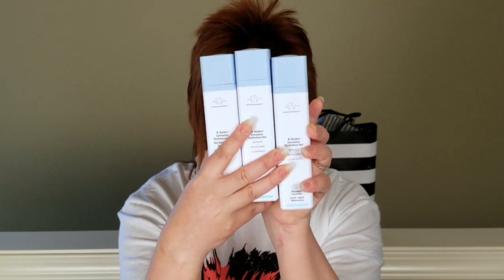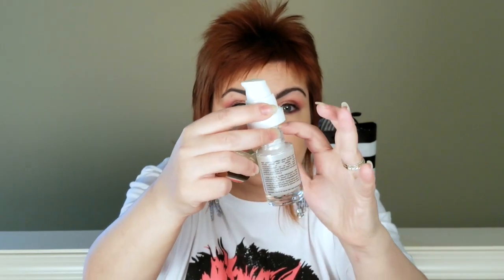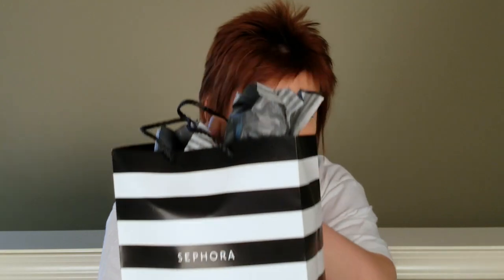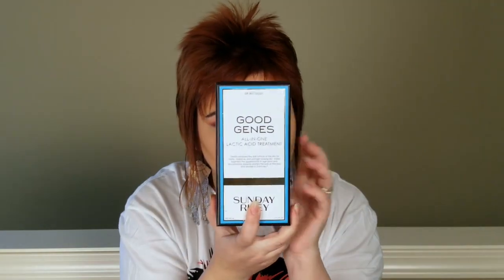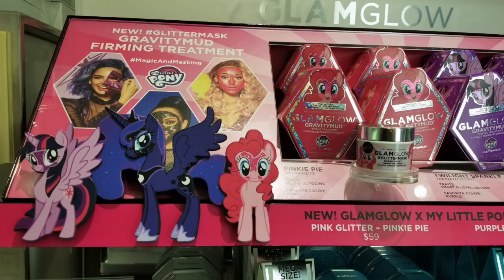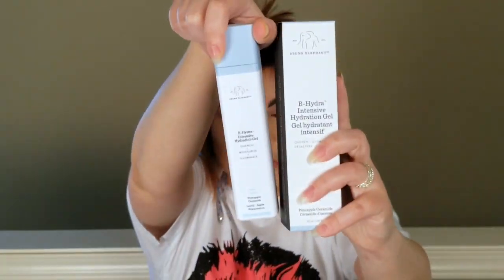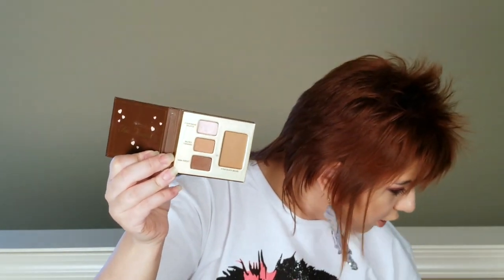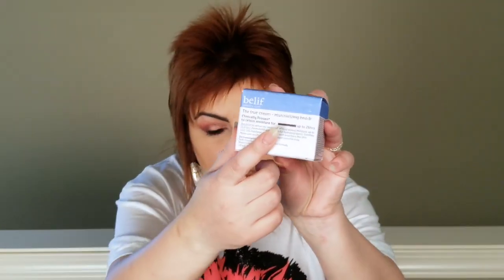Sephora April VIB Sale and Replacing my Empties 2018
Hello everyone,
so in this video I share with you my true skincare favorites and the empty bottles of the products that I have been using and have repurchased during this April VIB Rouge Spring Sale at Sephora.
Among those favorites I some new products that I have picked up such as GLAMGLOW x MY LITTLE PONY® GLITTERMASK GRAVITYMUD™ Firming Treatment and BELIF
Body Bomba Body Lotion - Ylang Ylang

Please, give this video ThumbsUp.

I post three videos each week.  I would do more but I am a wife, mom and have a full time job.

Here are some of the videos for you to check out as well.

The sale in Sephora is going till Monday April 23

I will see you all in my next video soon.